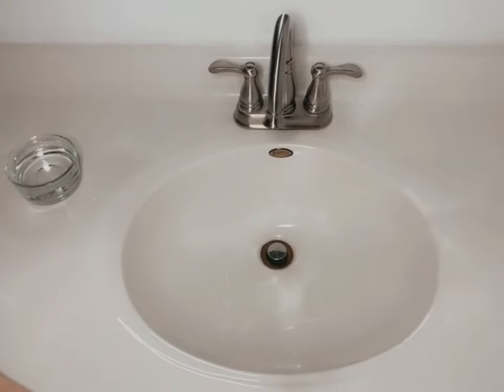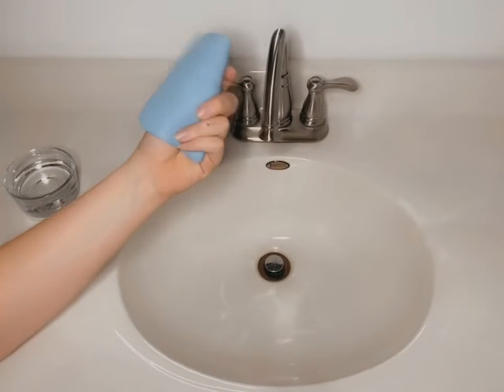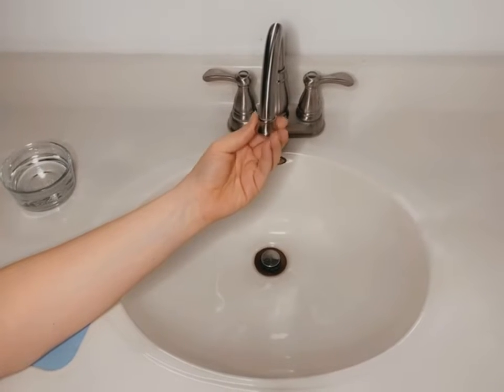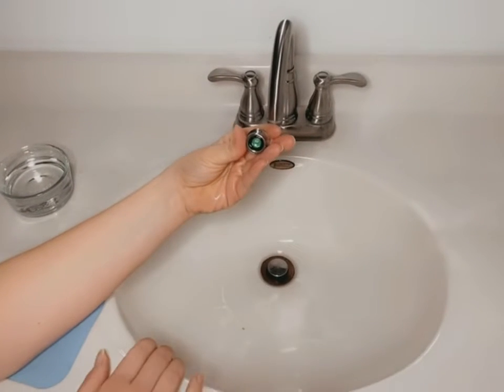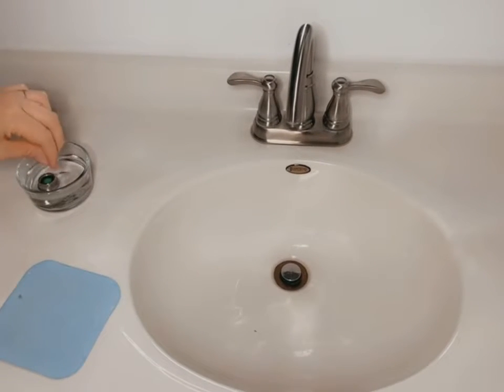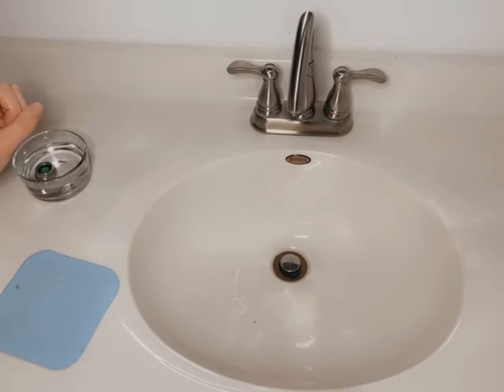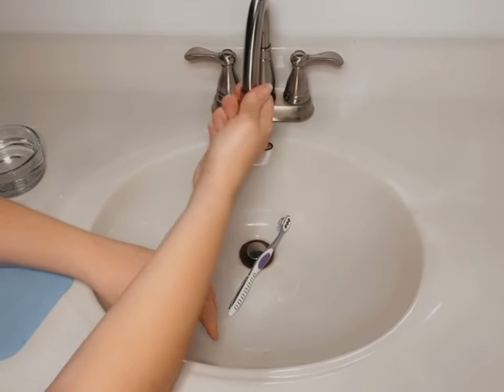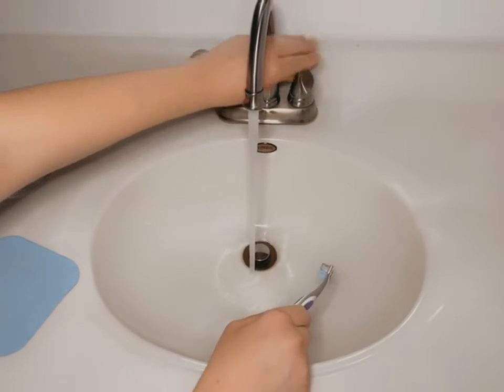Is your faucet running slow?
FYI…not all aerators are created equal so this may not work on all sink faucets. But it does work for most.